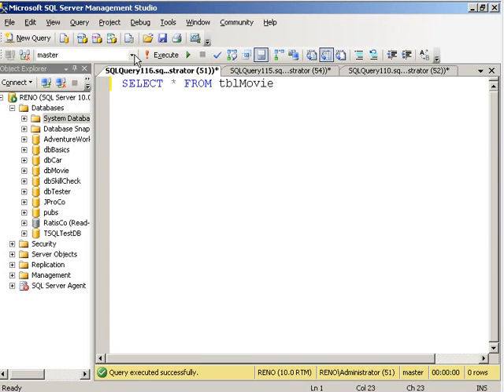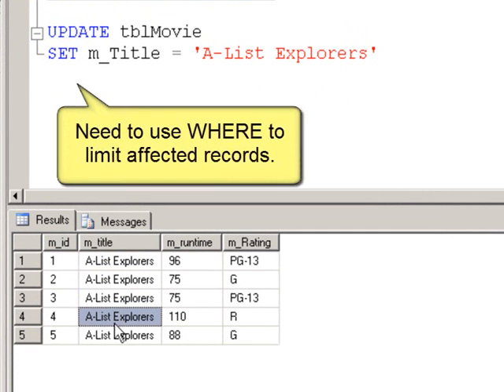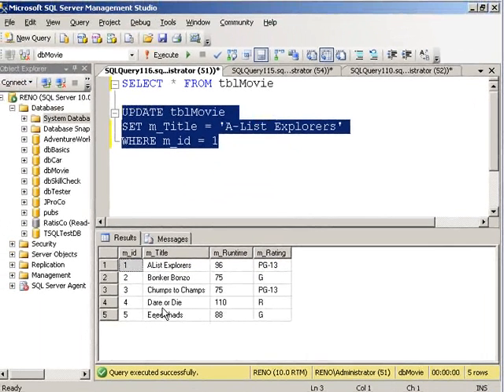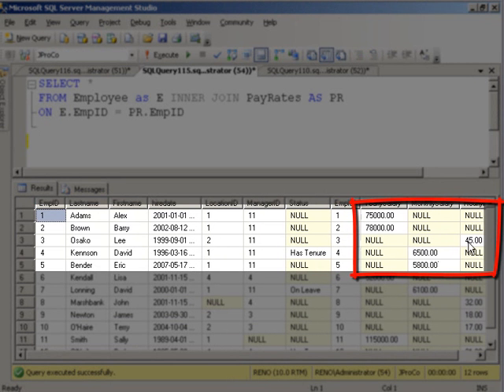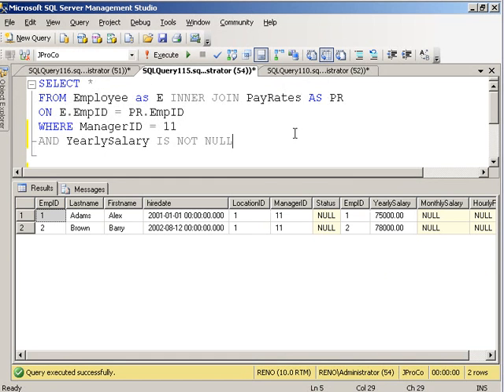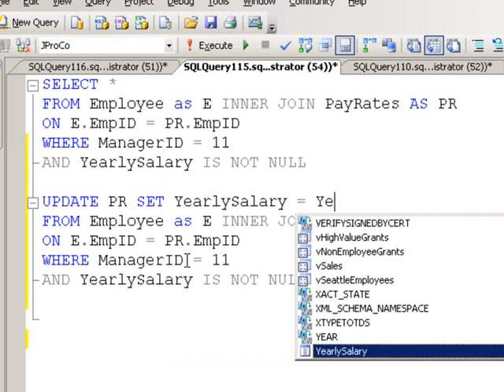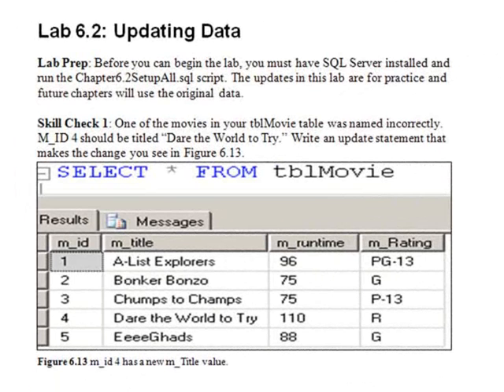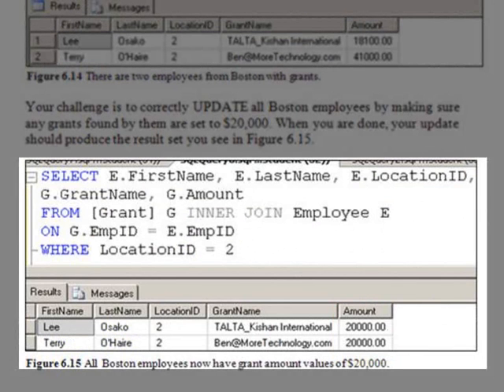SQL Developer 2008 Updating Data from Joes 2 Pros Vol. 1 Lab 6.2